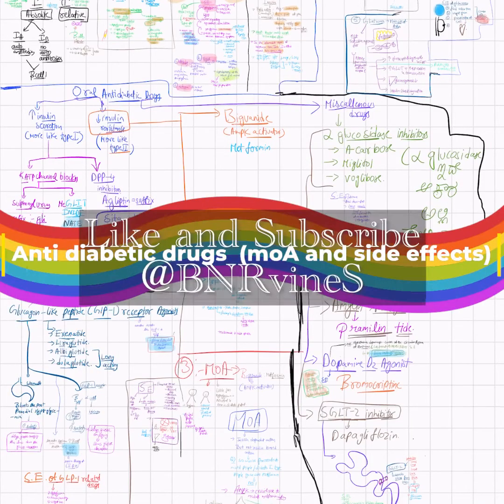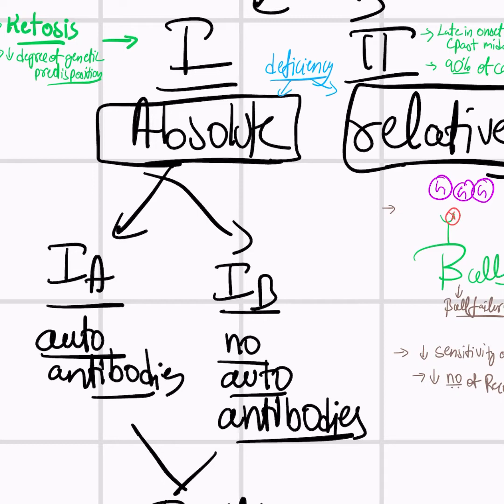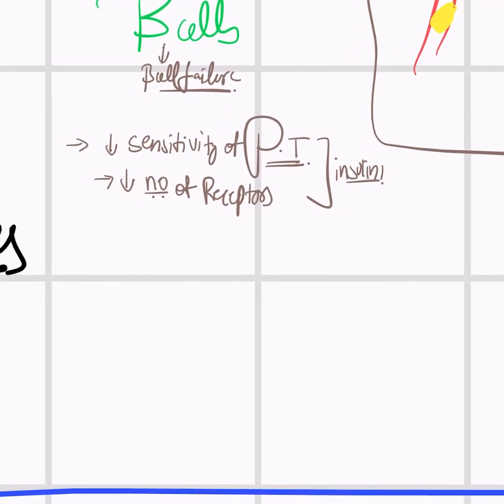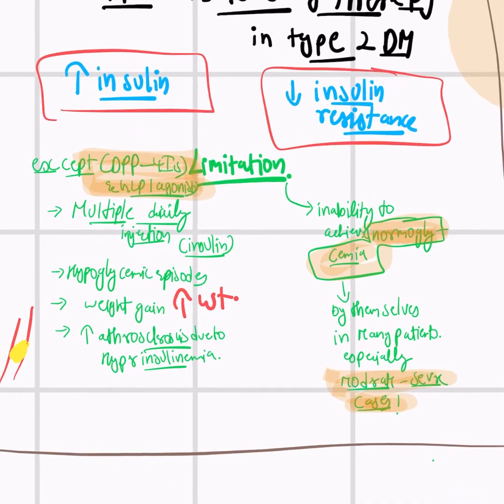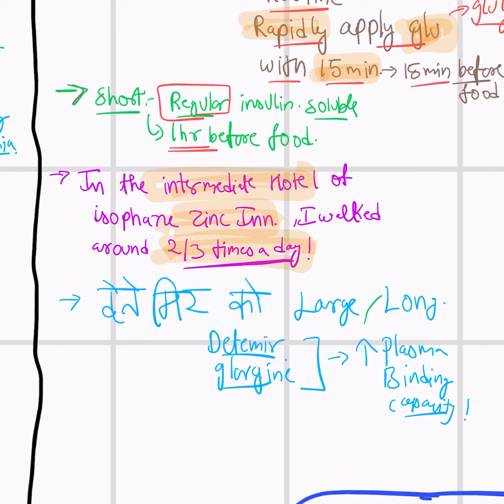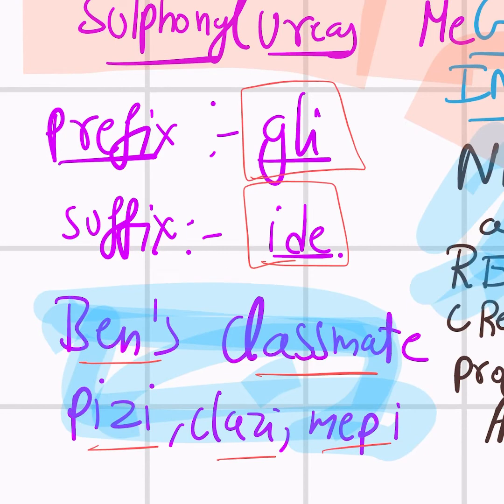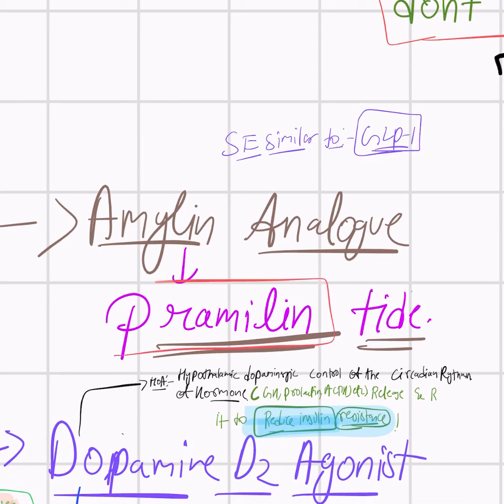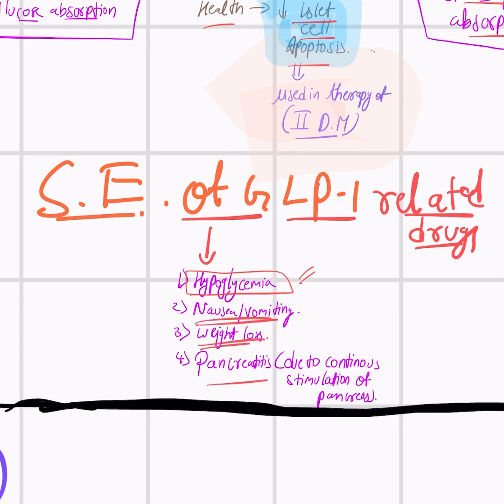Anti diabetic drugs ,part 1